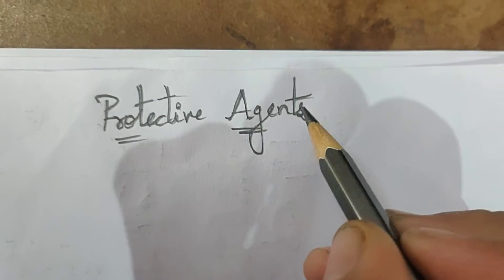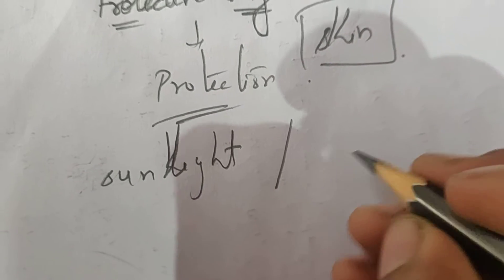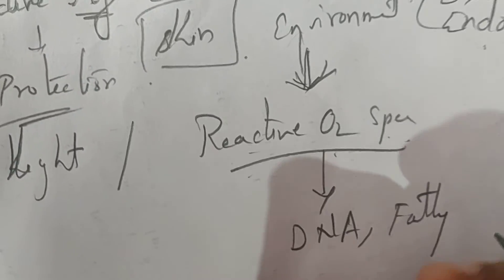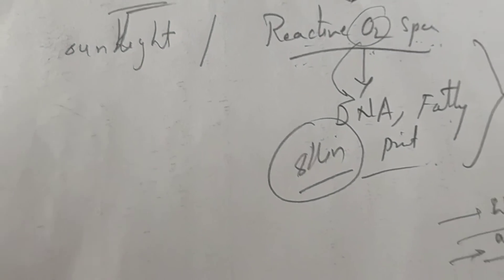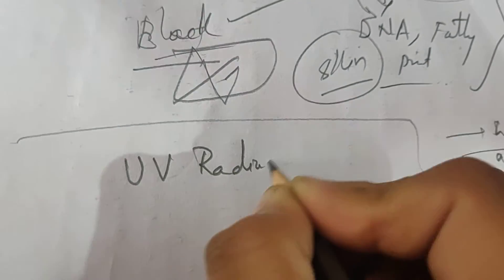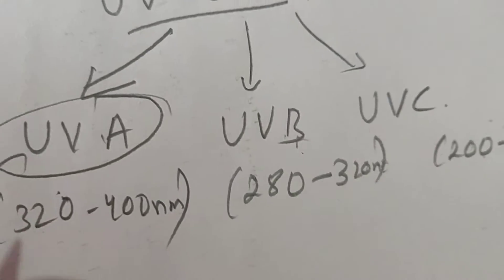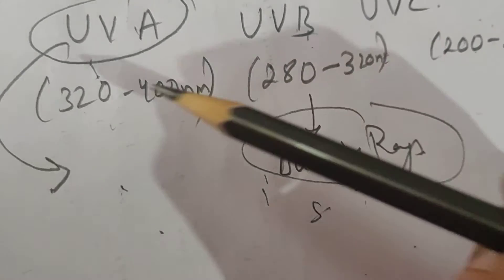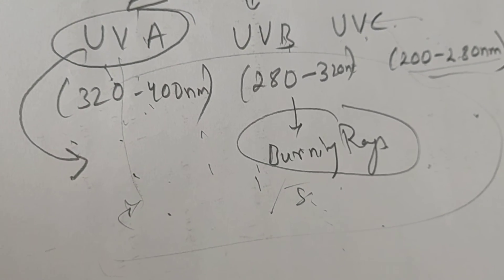protective agents intro (cosmetics unit)